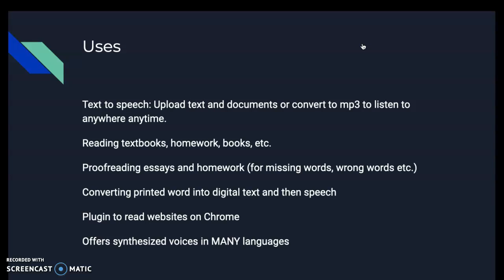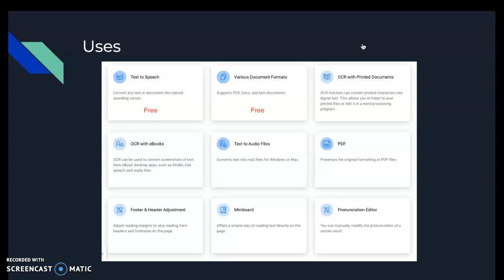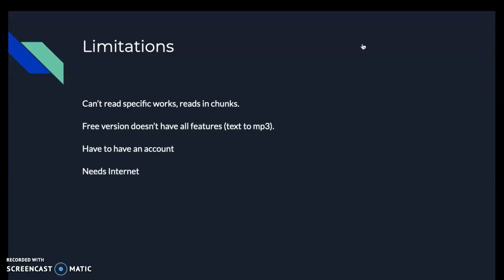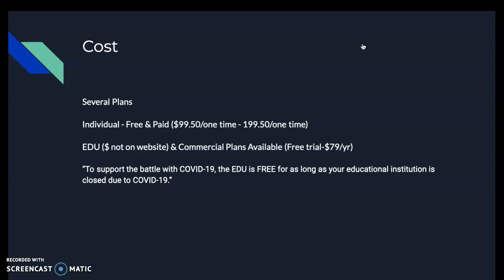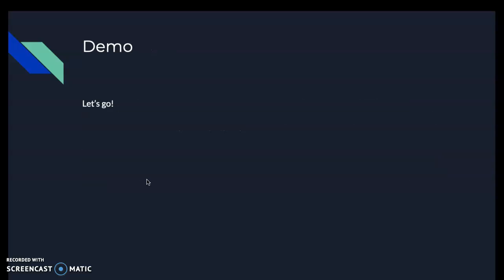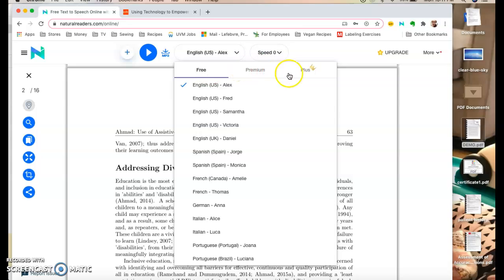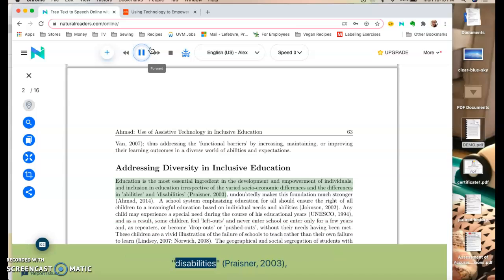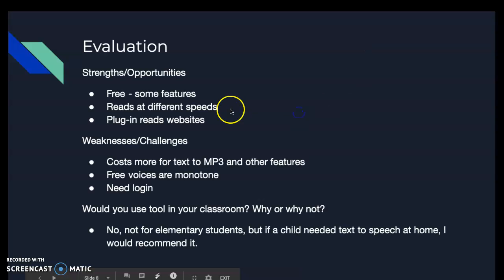Natural Reader Review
Correction: I realized after I made this video that the website does not in fact translate the document, it's just speaking in the accent of that language. (I just didn't recognize it when I was playing around with it.)

But you can upload documents in another language and it will read them with the correct accent.